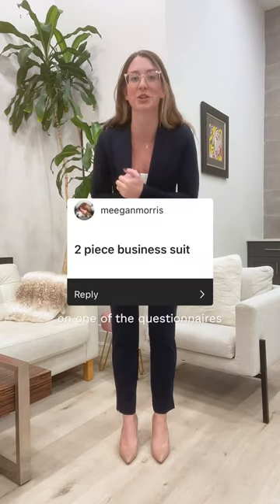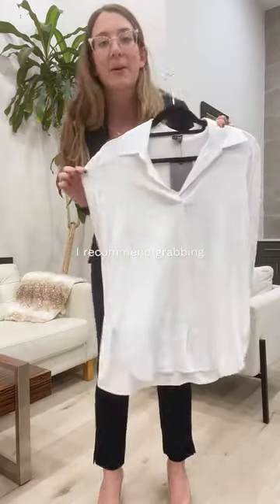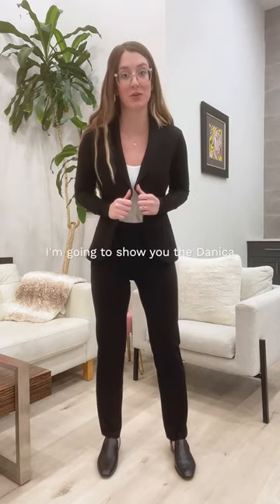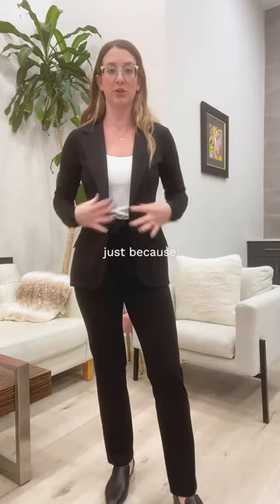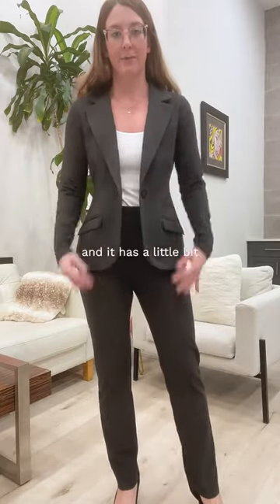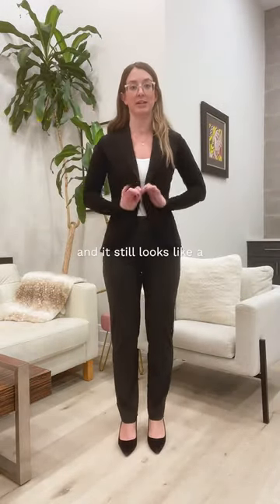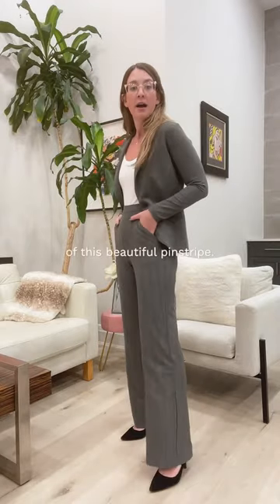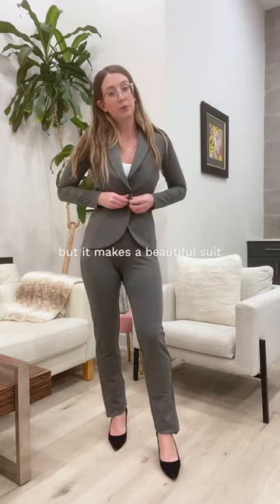Women's Suits 101 | Miik Comfy Suit Styling Video | How to put a suit together!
Welcome to our Suit Styling video, Part 1! In this video we show TONS of different ways to style a suit with tons of different combinations of blazers and pants from Miik. Miik is a sustainable women's clothing brand proudly made in Canada. We only use eco-friendly fabrics that are super soft and stretchy — including our tailored blazers and dress pants!

Use the links below to shop all the pieces we create comfy women's suits with in this video (listed in order of appearance!)